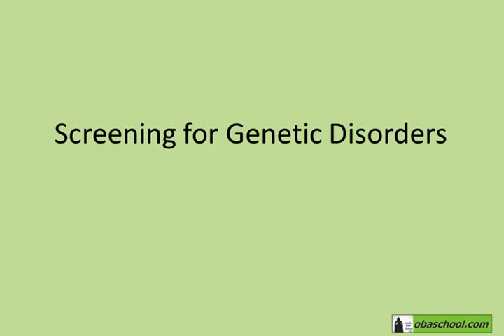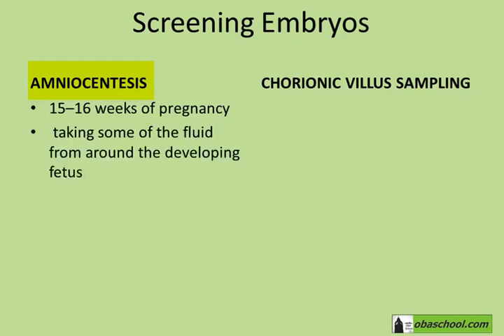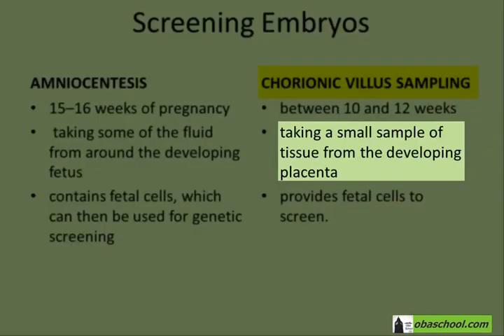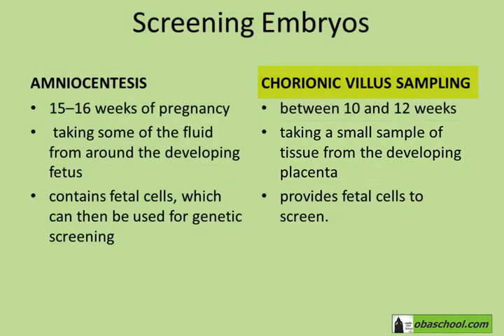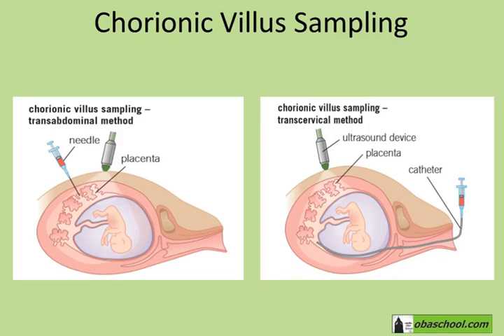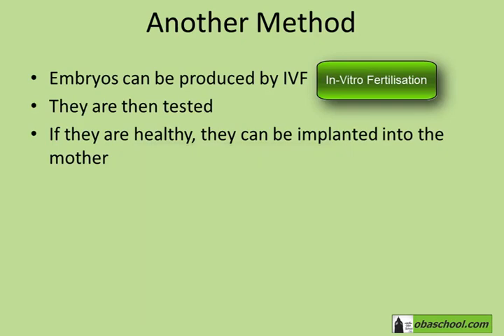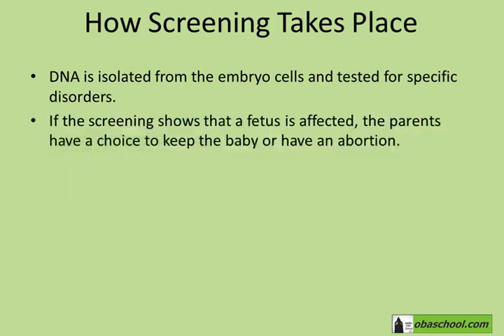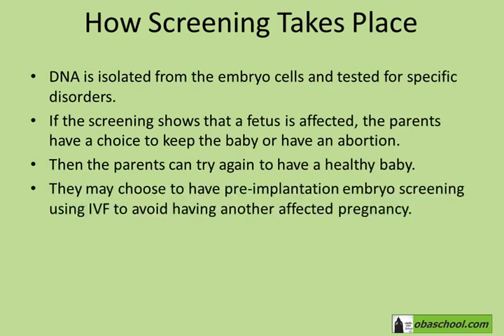Reproduction - 1.41 Screening for genetic disorders - Screening for Genetic Disorders